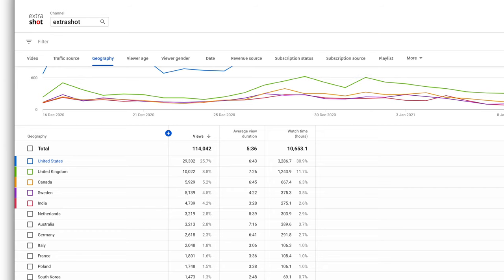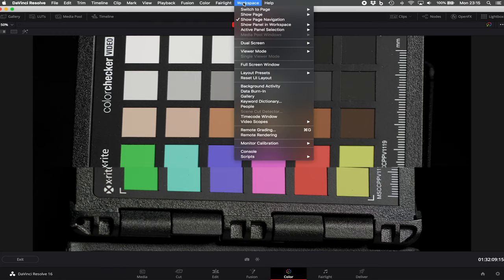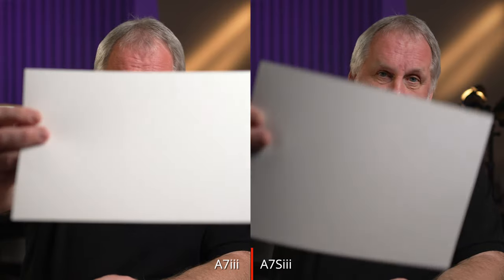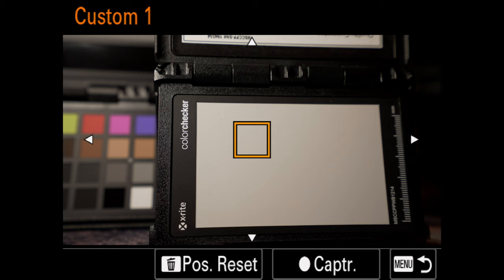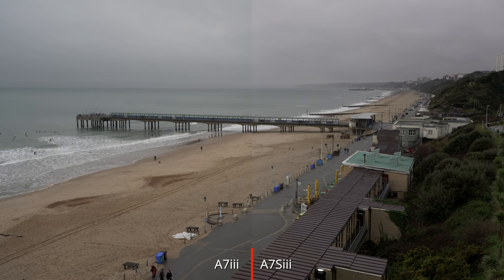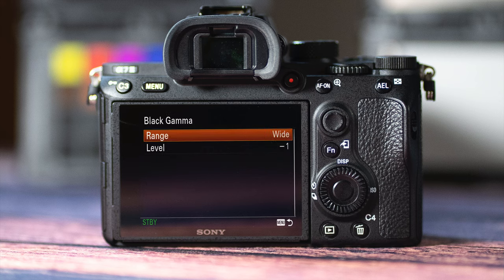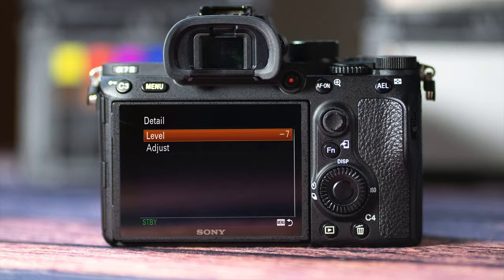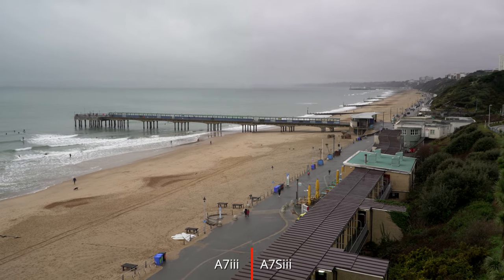Updated Cinetoneh on the Sony A7 III (Version 2)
Following the popularity of last months Cinetoneh settings for the A7S III, a lot of people were requesting a profile that gave a better match for the A7 III.  After sweating day and night for many moons... these are the settings that appear to be very close on my two cameras.

If you have suggestions as to how to make it better, then do the usual and I'll look into it asap.

These are the settings from this video for the A7 III:

Gamma: Cine4
Black Gamma:  Range Wide, Level -1
Knee:  Mode Manual, 100%, Slope 0
Colour Mode: Pro
Saturation -2
Color Phase: 0
Colour Depth:
R: +3
G; +1
B: -1
C: -1
M: -1
Y: +1
Detail: Level -7

If you need the settings to match for the A7S III (and can't be bothered to watch the other video), here they are:

Gamma: Cine4
Colour Mode: Pro
Saturation -1
Color Phase: -1
Colour Depth:
R: +1
G; +2
B: 0
C: +1
M: +1
Y: +1
Detail: Level -7

I use Artlist for my music needs.  Use this link to get two extra months free when signing up:

Video Kit:
Sony A7III Digital Camera Body
Sony SELP28135G Zoom Lens
Sony SEL70200GM Zoom Lens
Sony SEL50F18F Prime Lens
Sony SEL85F18 Prime Lens
Sony SEL1635Z Lens
Panasonic LUMIX GH5
Panasonic LUMIX 25mm f/1.7 Lens
Hollyland MARS 400s System WiFi Encoder
Hollyland LARK 150 Dual wireless Mics
Zoom F1 Personal digital recorder
FalconEyes RX-18TD Flex Panel and softbox
FalconEyes F7 RGB LED Pokelight
DJI Mavic 2 Pro

Some of the links in my video descriptions are affiliate links, there is no additional cost to you, but I may receive a small commission which really does help support this channel